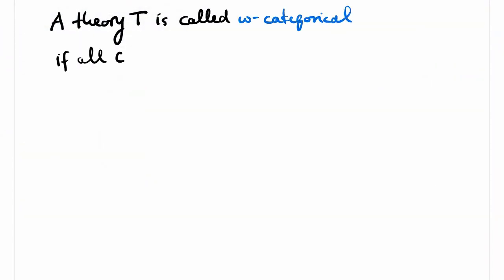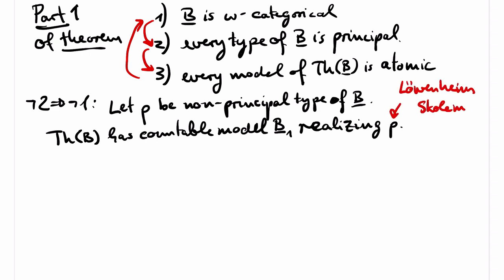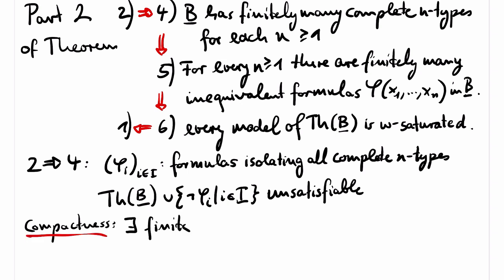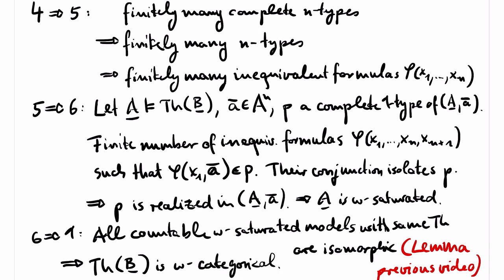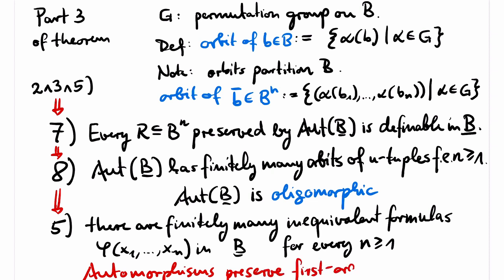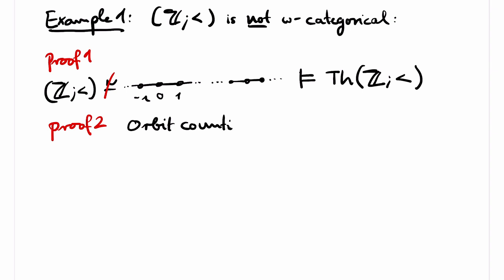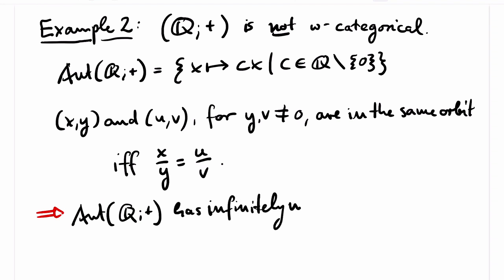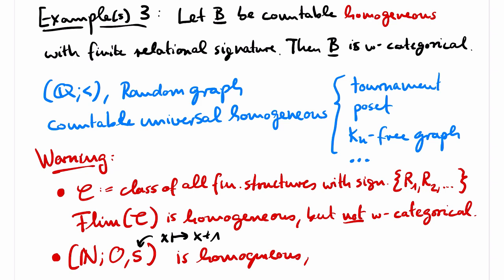Countably Categorical Structures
The video introduces countable categoricity and present the theorem of Engeler, Ryll-Nardzewski, and Svenonius, its proof, and some examples. In this second version I corrected a mistake in a formula, and added more examples.